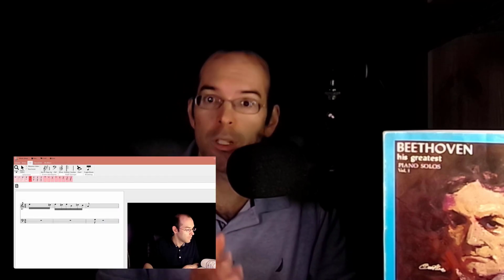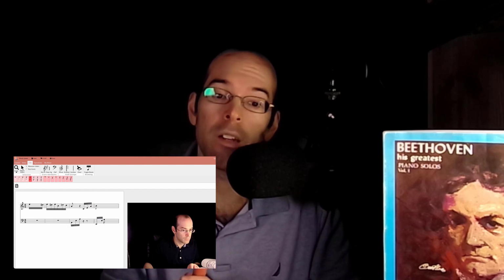Watch me notate Beethoven's Fur Elise in a time lapse 😮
In my next canitscore series, I drastically change the style of this video into a time lapse 😮. The purpose of this time lapse is to show Music Jotter notating its first full score, the furelise by Beethoven, synced to the music in a timelapse. I chose this score for a few reasons.

✅ It seemed simple enough (but I was wrong, explained in video).
✅ It wasn't too long. To fully notate this took about 2 hours.
✅ I wanted to demonstrate how Music Jotter's "non ruler based" note entry system actually makes it easier to engrave music. Beethoven has a lot of rest placements, and Music Jotter offers manual rest placement entry.

*Biggest Hurdle*
The biggest hurdle was the fact that Beethoven used cross measure beaming in this score which I was not aware of until after I committed to scoring this work. Thus, instead of choosing another work to score, I just decided to take a week off from YouTube to create this unplanned functionality. Hey, at least we now have cross beaming support (system and page breaks between cross measure beaming are also functional).

*The Time Lapse*
The time lapse also shows you how easy to use Music Jotter is, and gives you insight as to what your composition workflow could look like. I'm mostly just using my mouse to notate in this video. The only time I use a dialog box is to change the time signature, the clef, or hide the tuplet numbers. It's a really nice workflow.

0:00 A good notation app can notate Fur Elise, right?
0:46 Notating Beethoven is a difficult task, he is a rhythm master
1:11 Added unplanned functionality for this video (cross measure beaming)
1:39 Interesting piece: Beethoven makes you think he's going to develop it
2:06 Elements of the Fur Elise
3:27 Time lapse begins